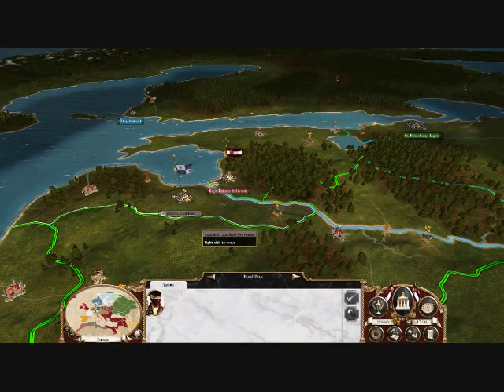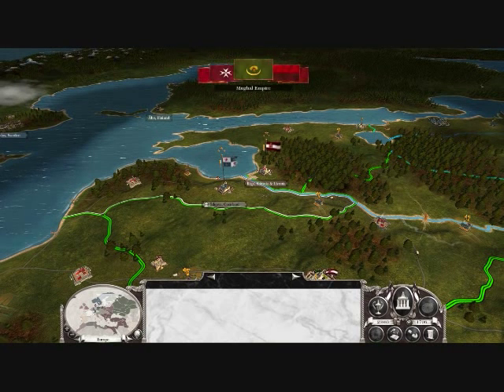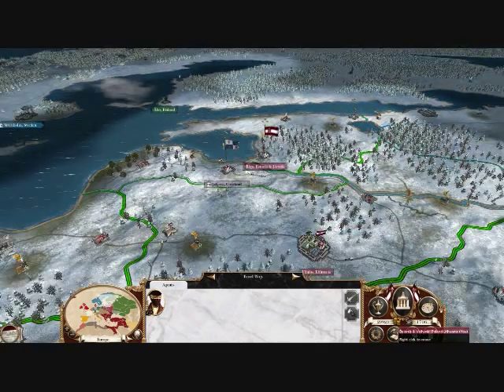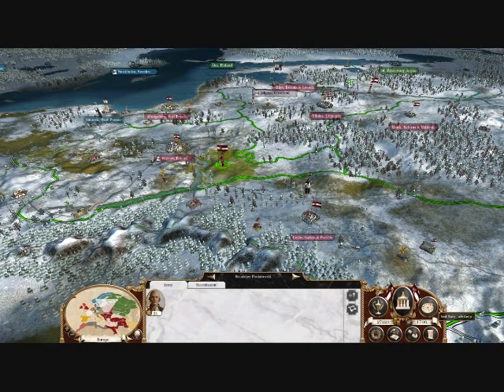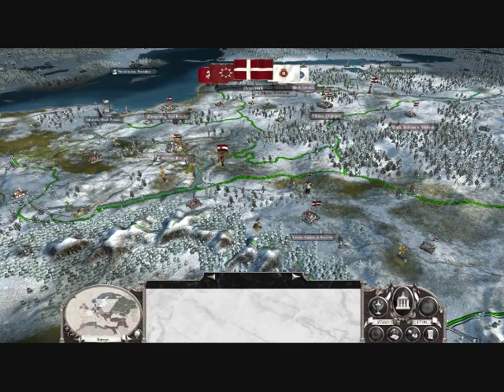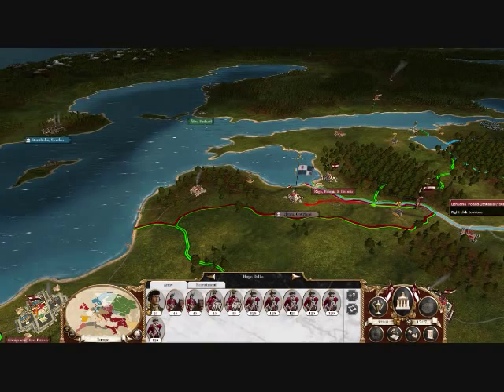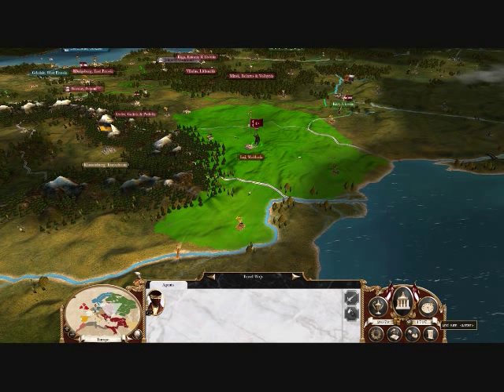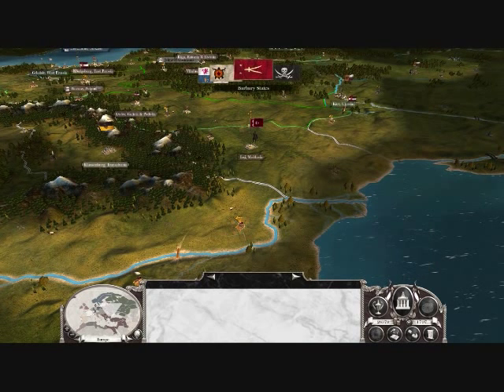Empire Total War Rise of Poland: Ep. 3 The Fight with Courland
the third installment of my Rise of Poland Lithuania Series. Please Enjoy!